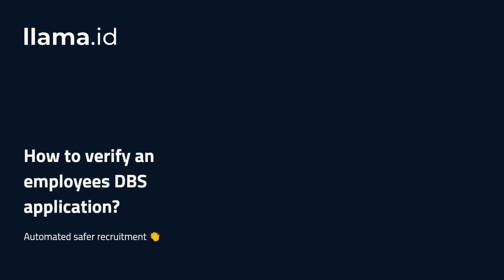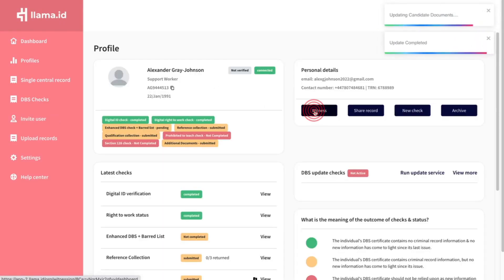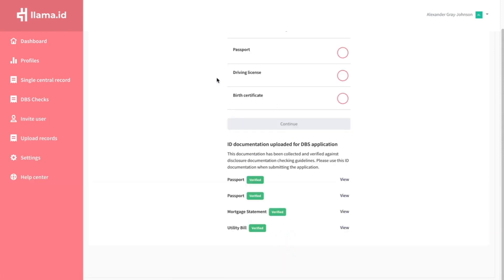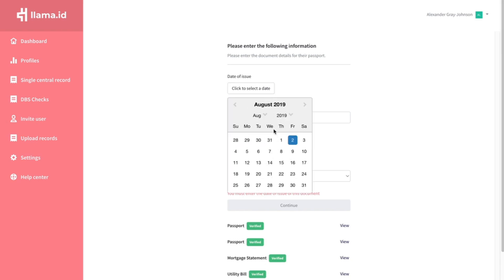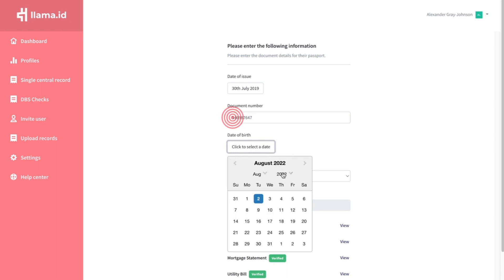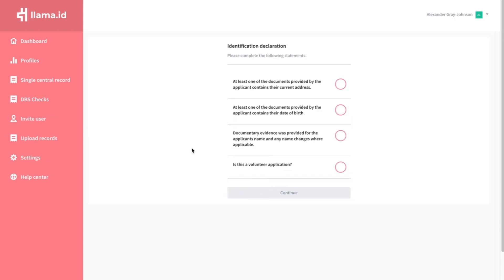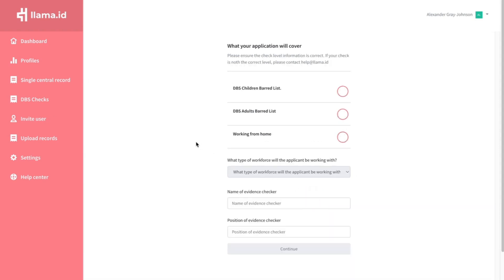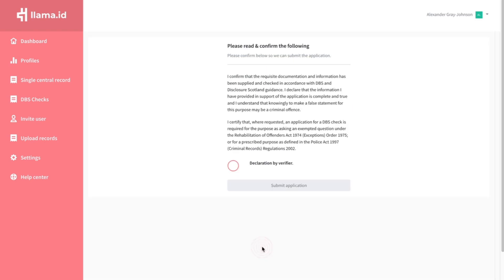Employer FAQ - How to verify an employee's DBS application